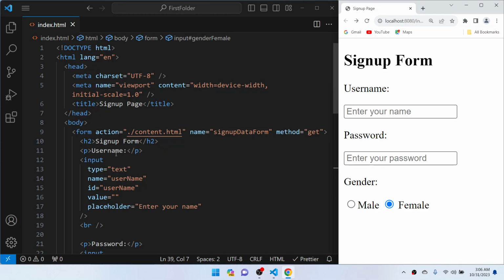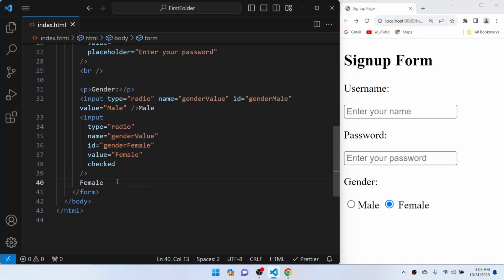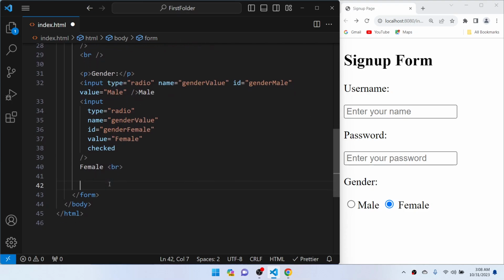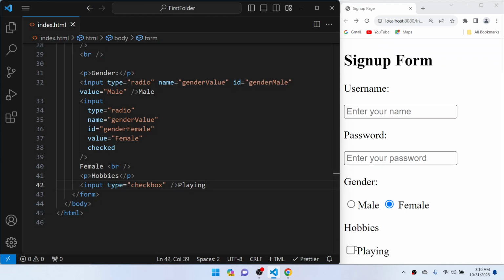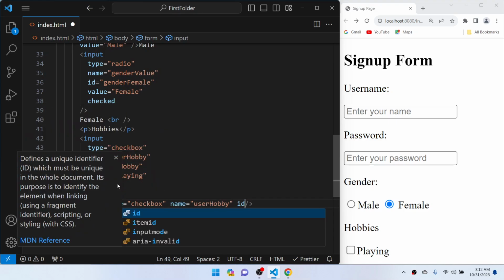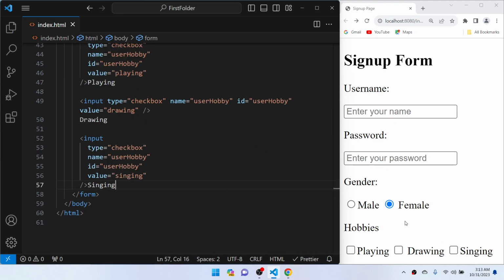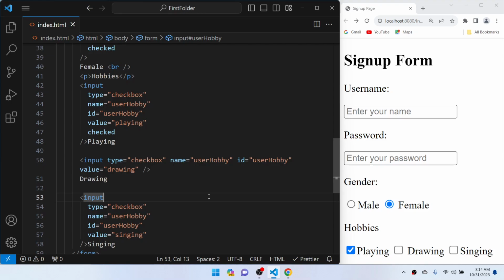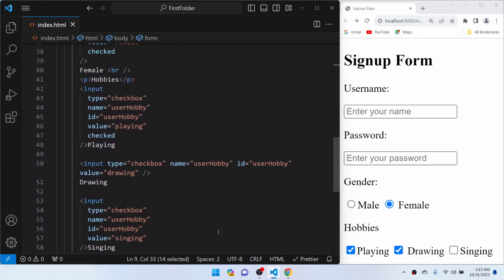65 HTML checkboxes | Create checkboxes in forms so users can select multiple from different options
In this tutorial you will learn about HTML forms and respective attributes. You will understand how we work with forms and accept user generated content. You'll be creating checkboxes in forms so users can select multiple from different options.